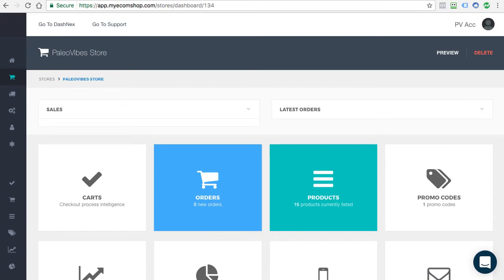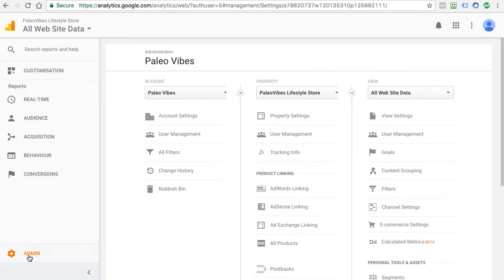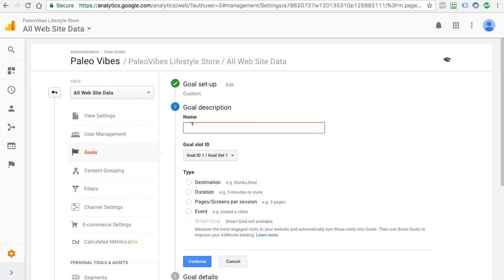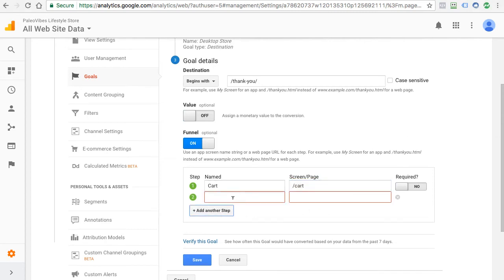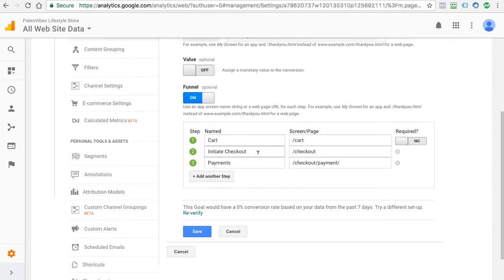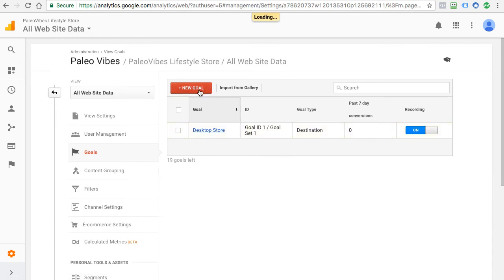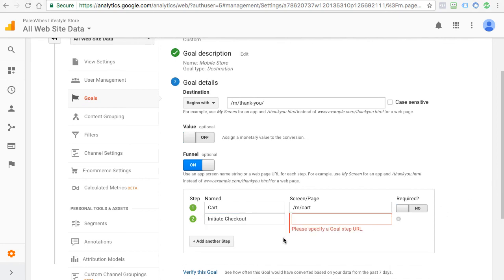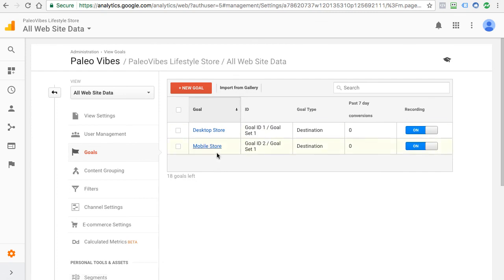How To Setup Goals in Google Analytics For Ecommerce Tracking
Setting up goals in Google Analytics is a must if you are running an ecommerce store.

This video will show you how to setup goals for both your desktop store and mobile store if you are running it on Instant eCom Store platform.

Here are the targets used in the video:

FOR DESKTOP STORE:
TARGET:

FUNNEL:
/cart
/checkout
/checkout/payment/

FOR MOBILE STORE:
TARGET:
/m/thank-you/

FUNNEL:
/m/cart
/m/checkout
/m/checkout/review
/m/checkout/payment

Instant eCom Store is a highly optimized, cutting-edge ecommerce platform for marketers and small business owners. It allows you to launch a high converting eCom store in just a few minutes.